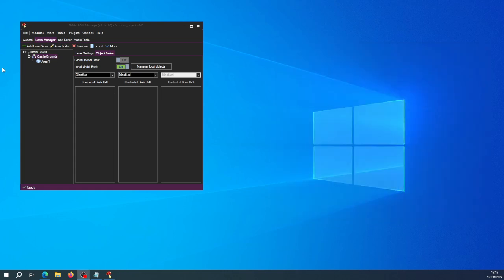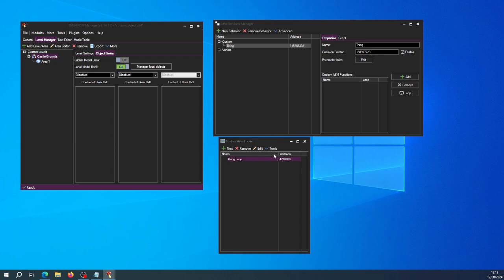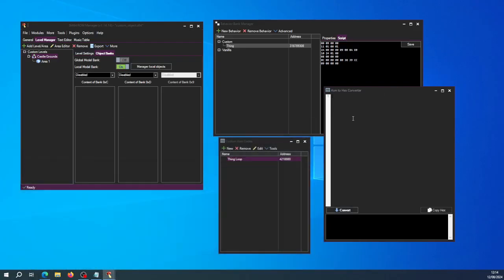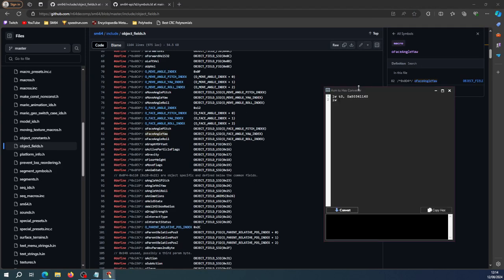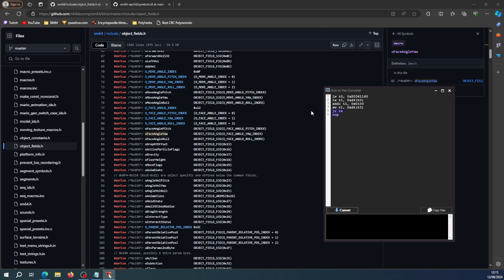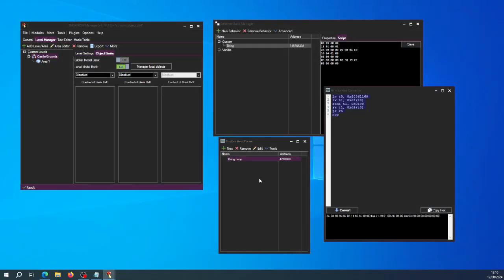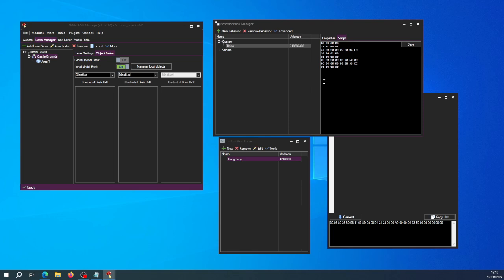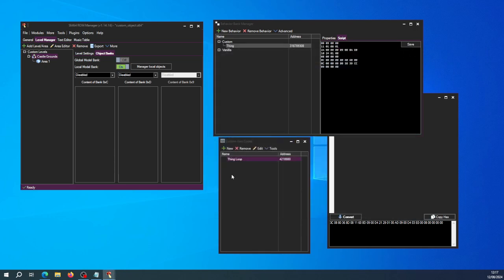SM64 ROM Manager Custom Object Part 3: Assembly Code